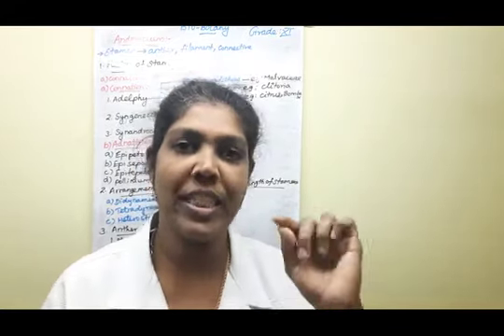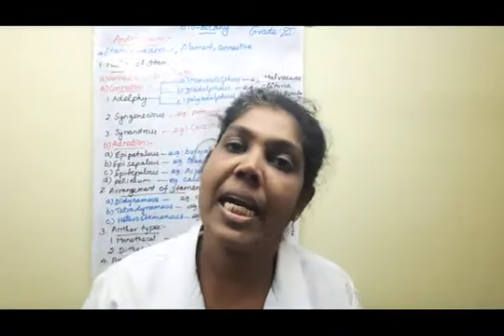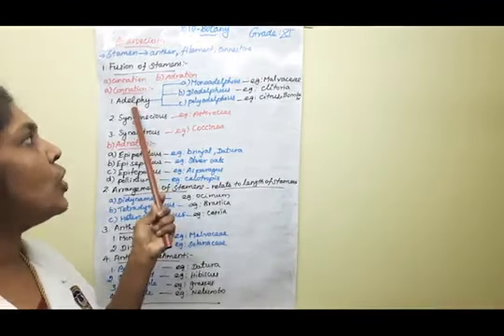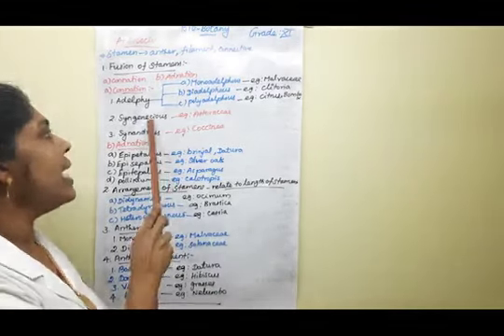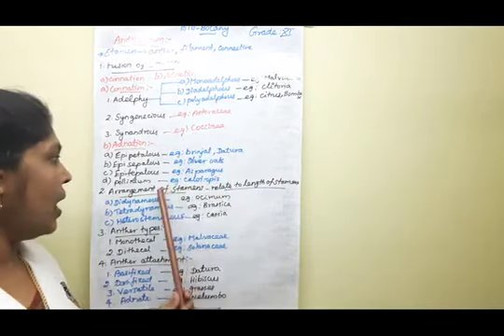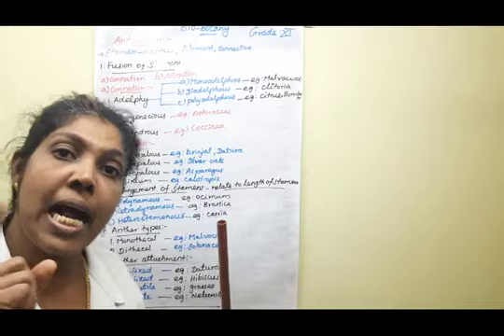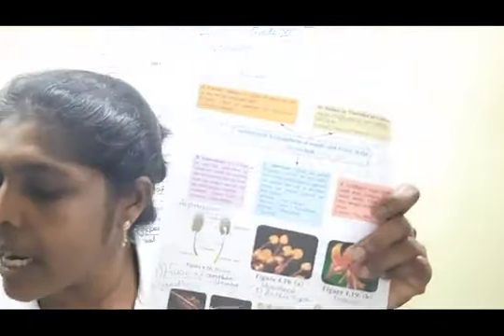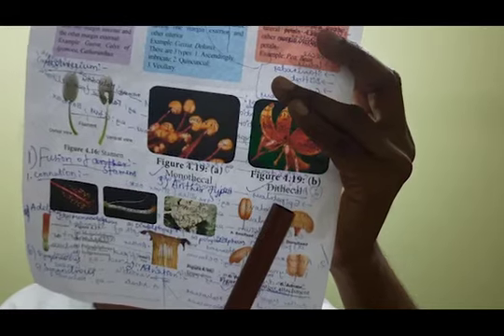Grade XI - Bio- Botany || Androecium || Online Class, Bethlahem Matriculation School